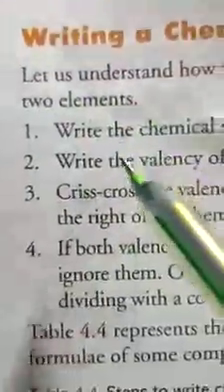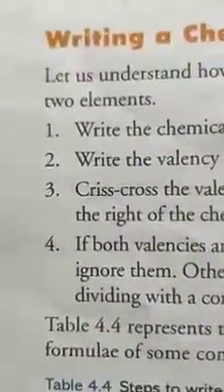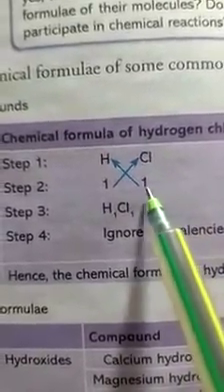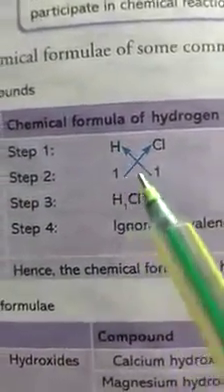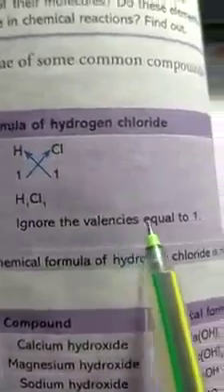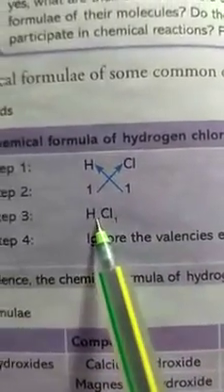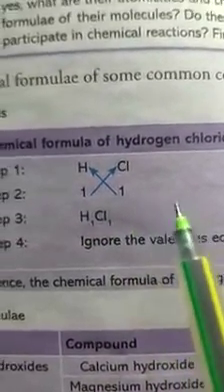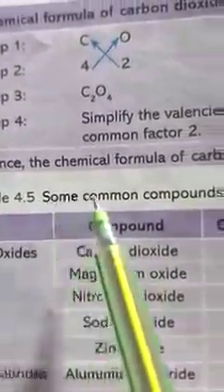Class 7 science ch4 (part 5)